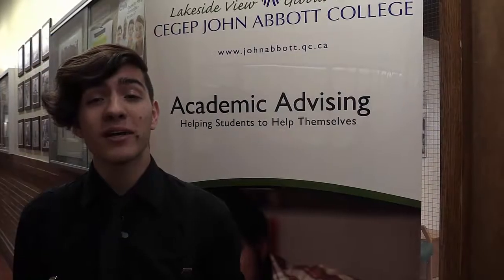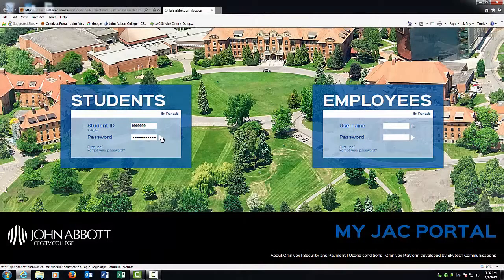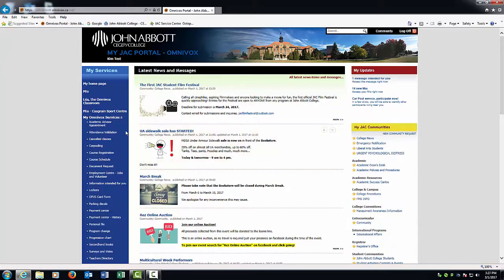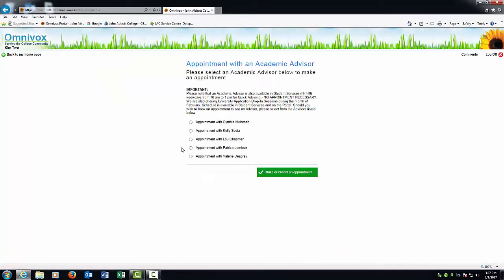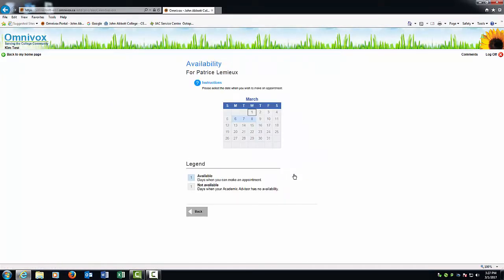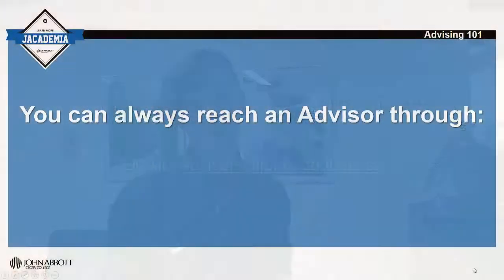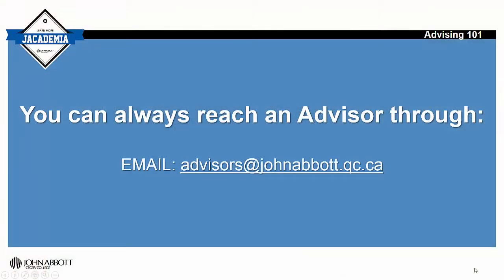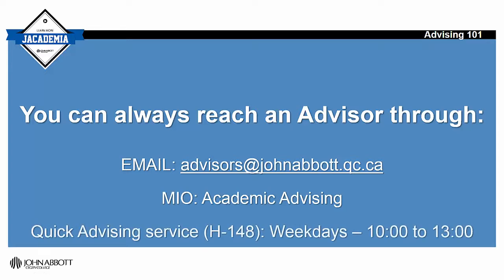JACADEMIA - Academic Advising - INTRO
This video will tell you where to find the JAC Academic Advising team, how to set up an appointment with an Academic Advisor and why a student would meet with an Academic Advisor.